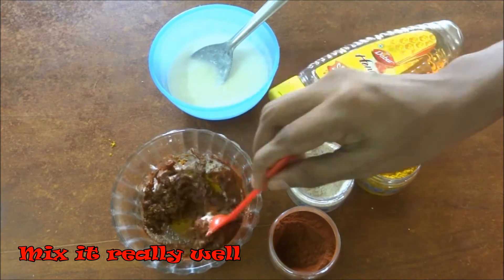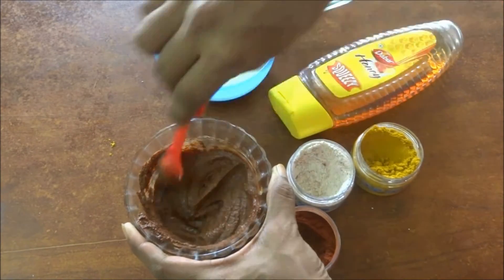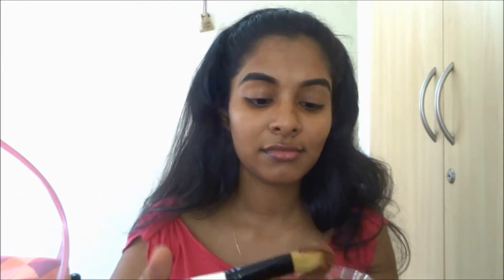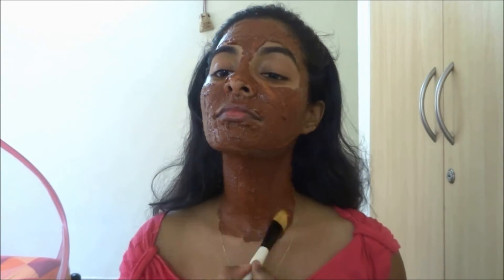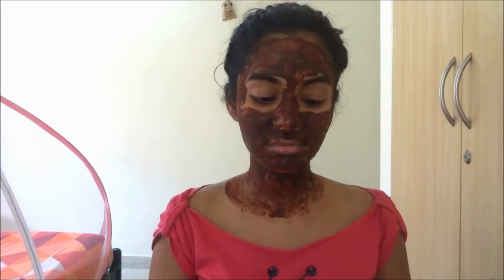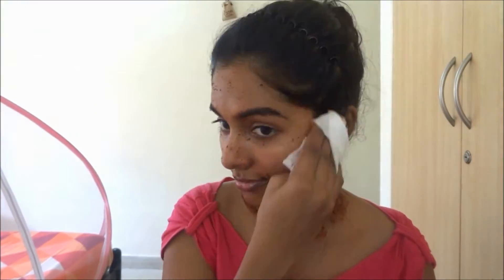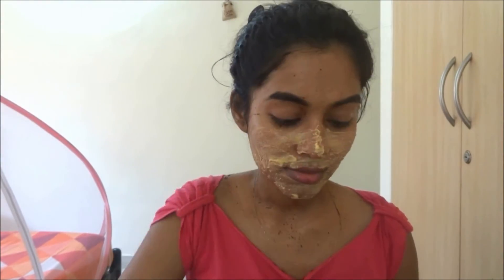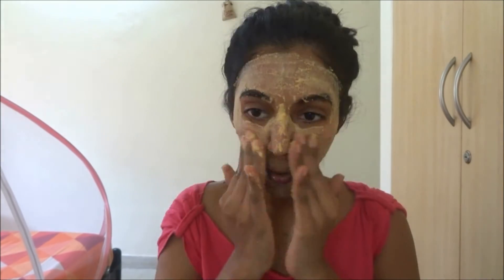DIY face pack with turmeric for even skin tone and glowing skin |Indian youtuber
Hey guys..
Here i am sharing with you all an easy diy face pack for glowing skin and even skin tone. Please do try it out and and let me know.

I am a beginner to this you tube and so i am more into learning editing and trying to make better quality video.

Lots and lots of love,
Aswathy